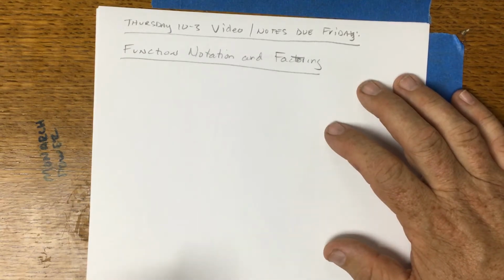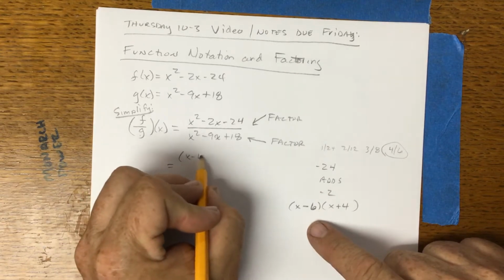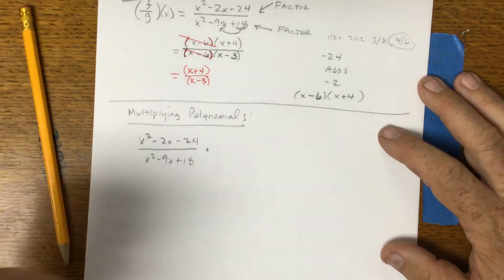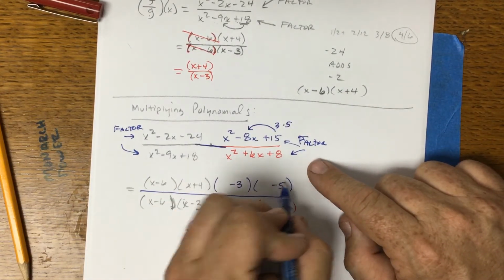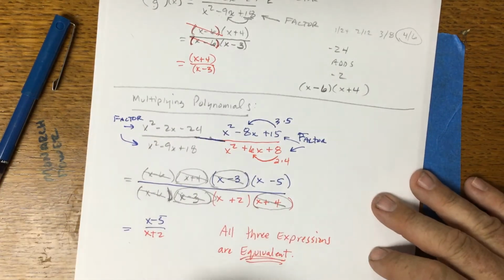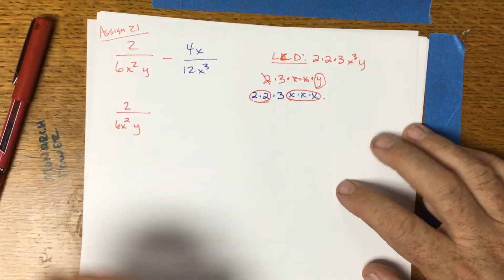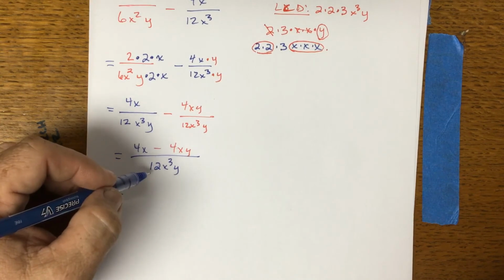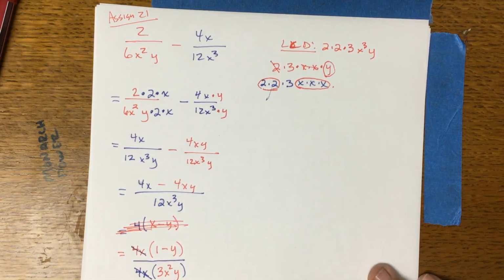Function notation, multiplying, and adding rationals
Notes for assignment 22 and extra example for 21